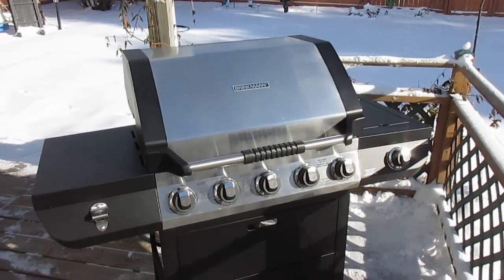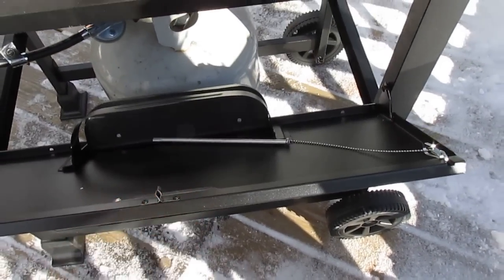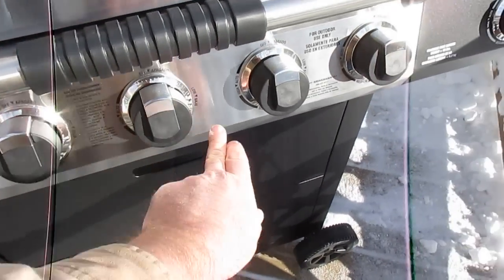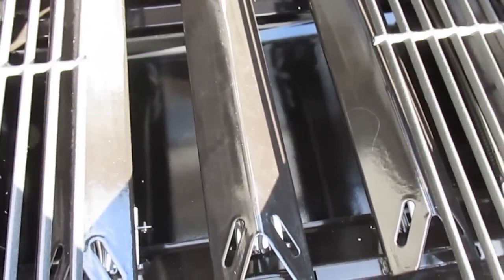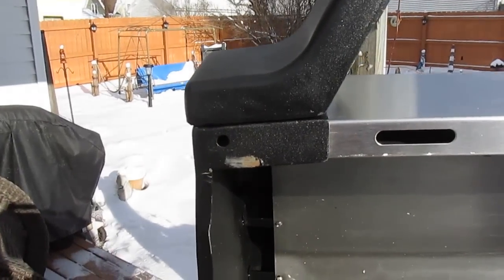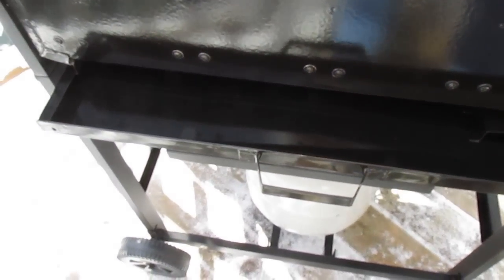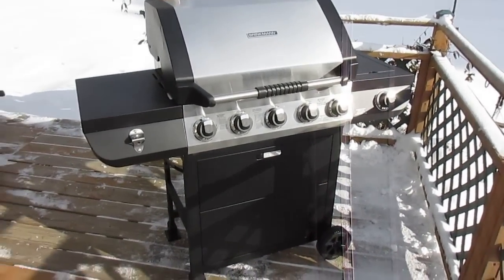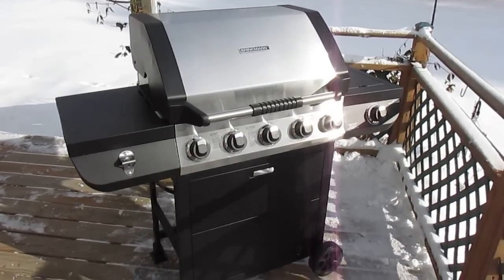Brinkmann 5-Burner Propane Gas Grill Model # 810-2511-S